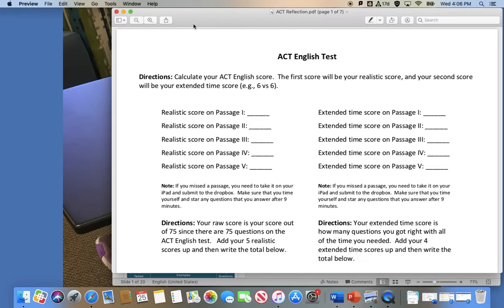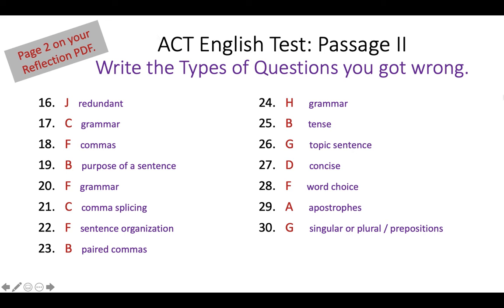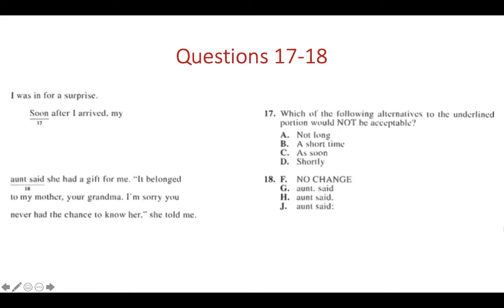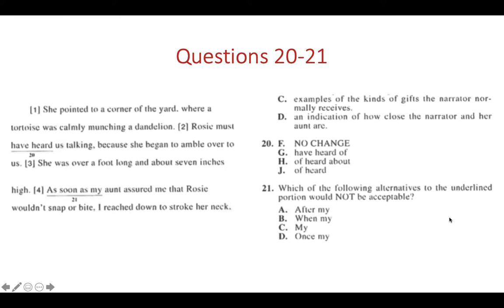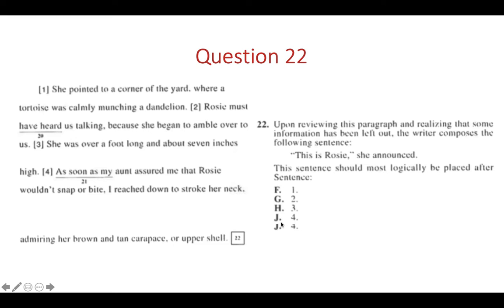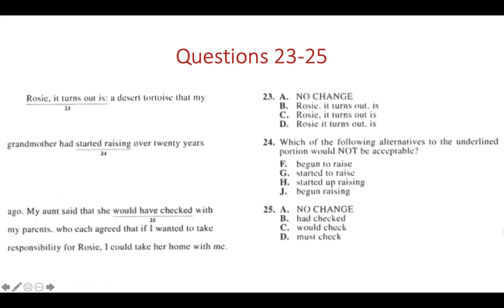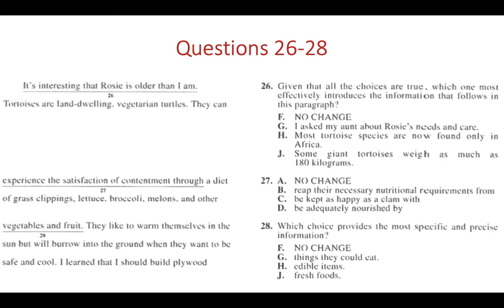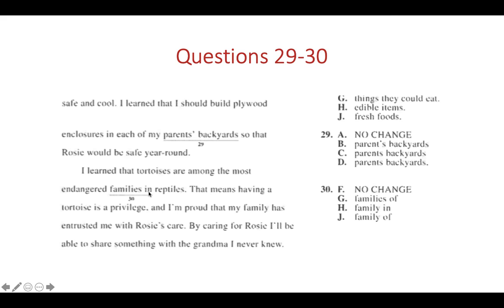Video Lesson ACT English Test Passage II